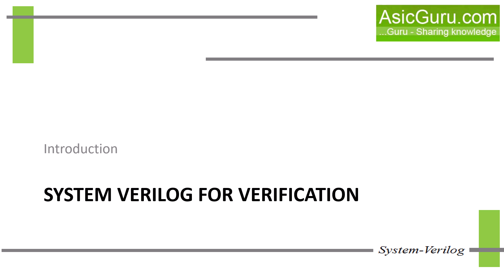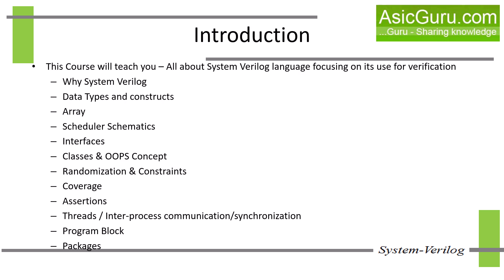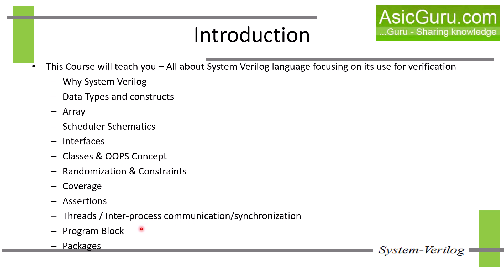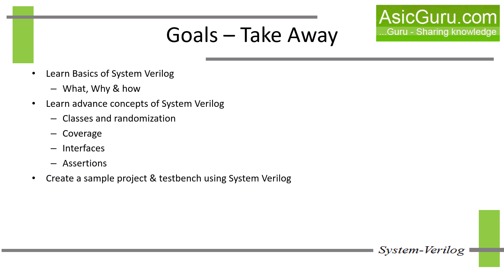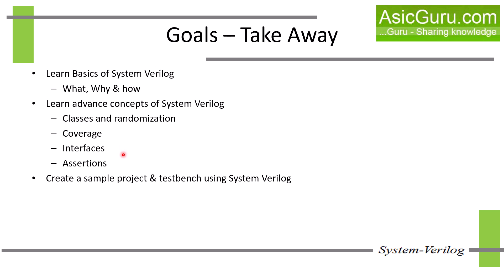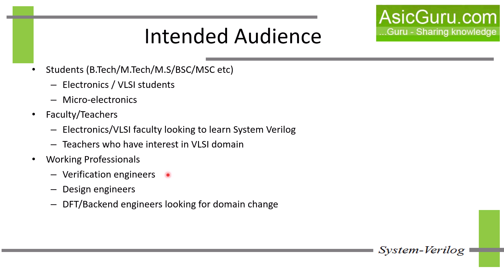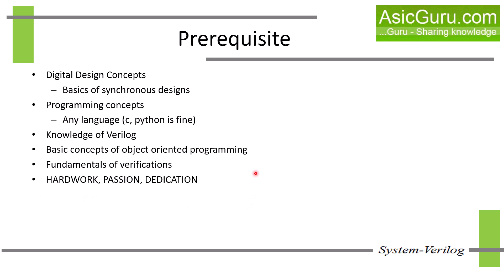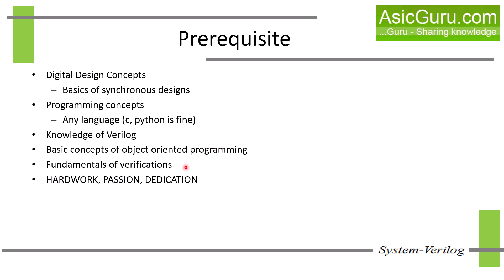System Verilog Tutorial for Design & verification - Introduction (Lecture-01)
System Verilog Tutorial for verification.